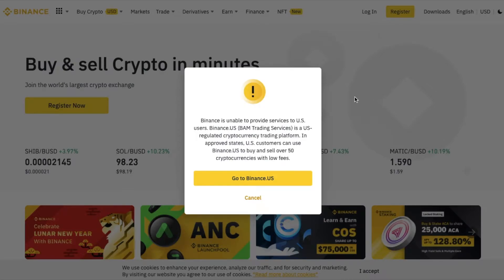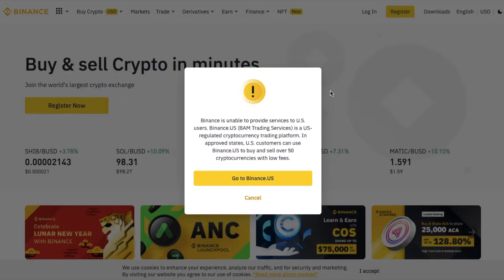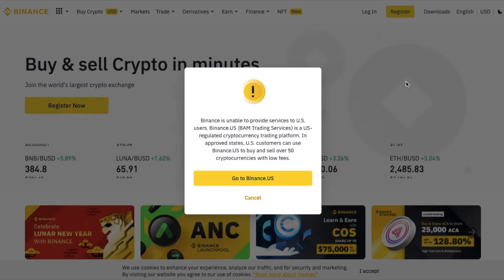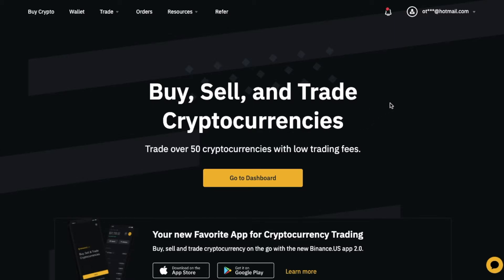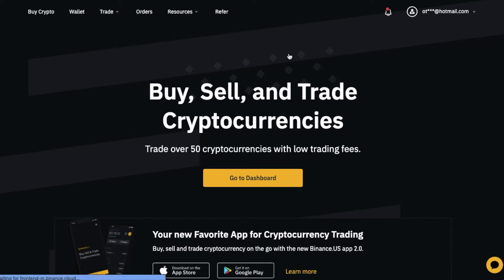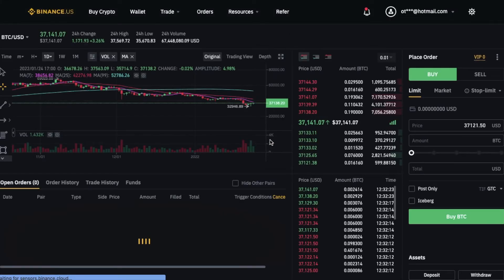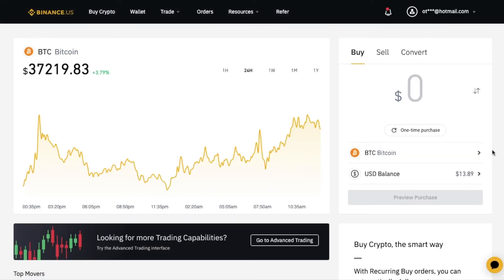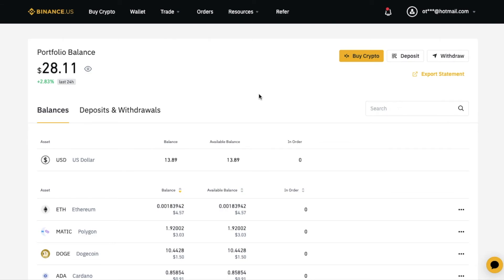How To Use Binance In The US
In this video, we show you how to use Binance in the US.